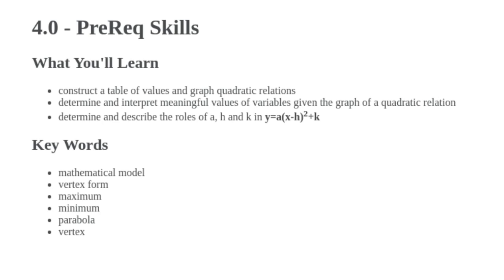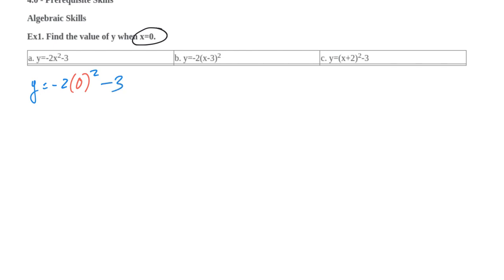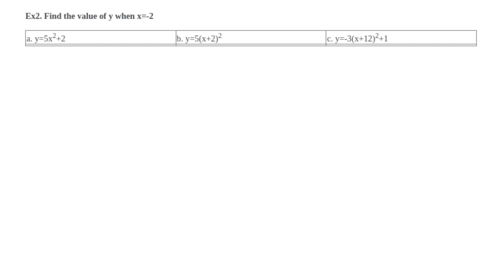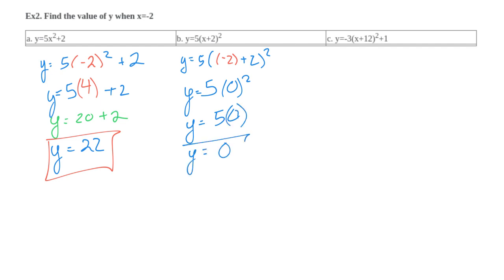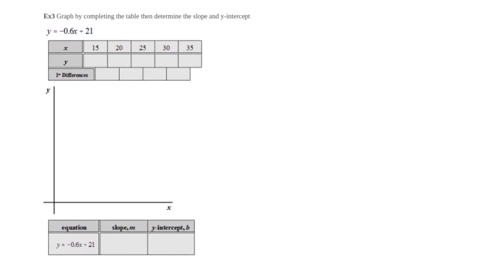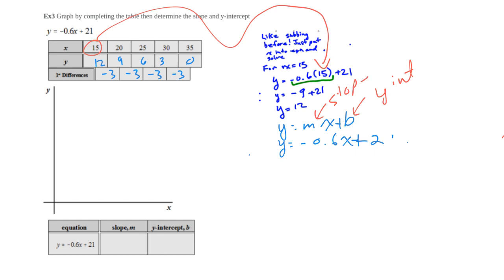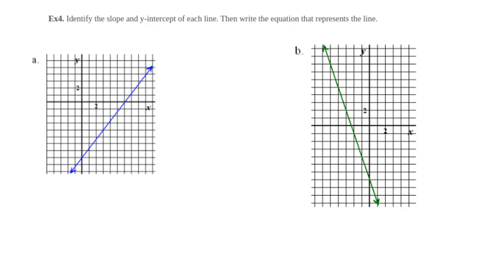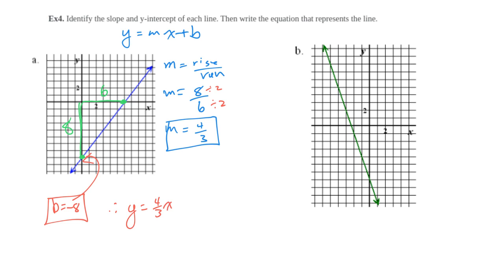MBF3CU4L0 Prereq Skills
Prerequisite Skills for Quadratics Part 1